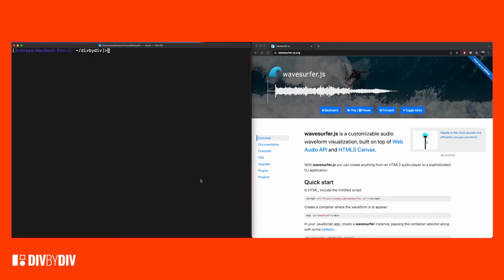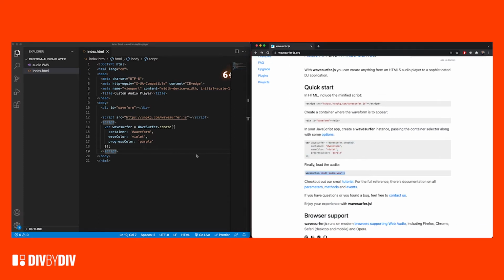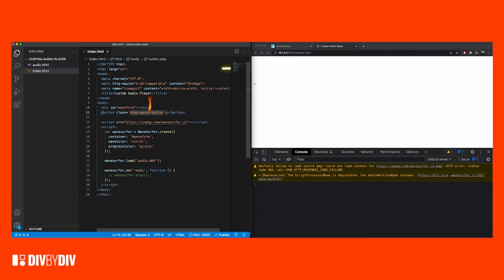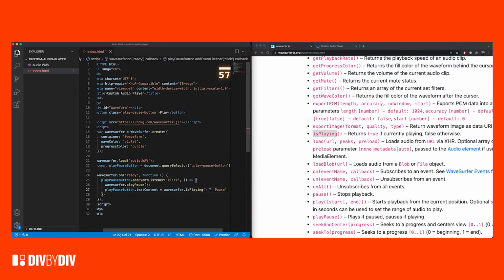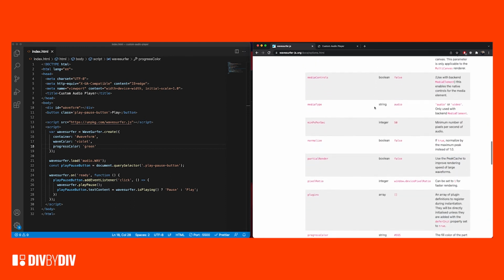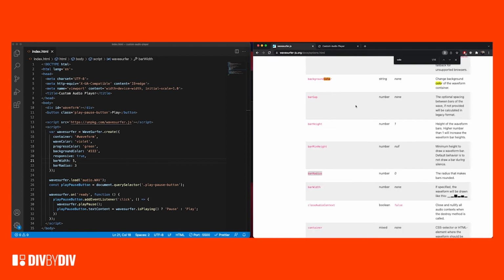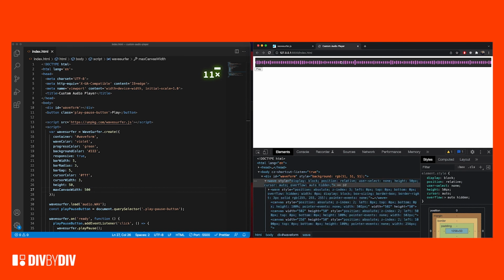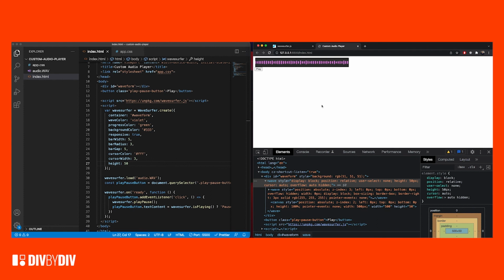Custom Audio Player with HTML CSS & JS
Today we are going to build a custom audio player using HTML, CSS and JS

For this example we will use and customize our player by adding custom values to the available options

0:00 Introduction
1:04 Project setup
2:26 Wavesurfer js Integration
4:11 Setup the play/pause functionality
10:15 Customize the audio player using options
18:15 Overview of other possible features to be used
19:50 Outro